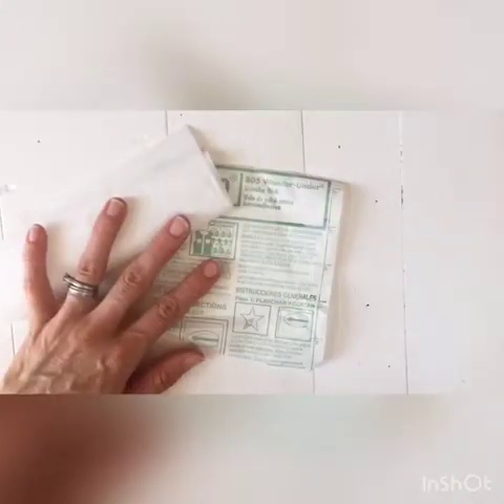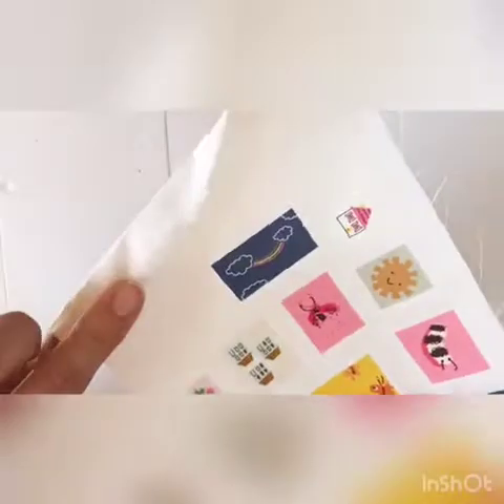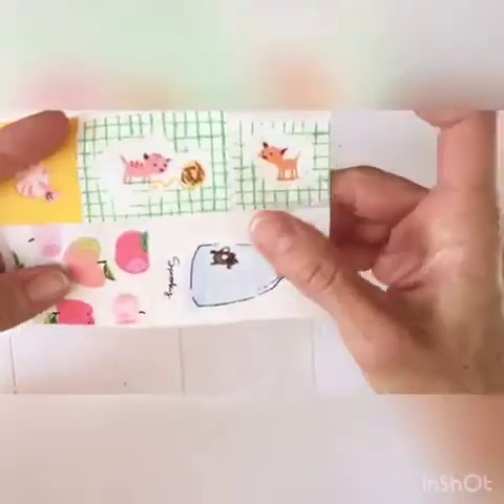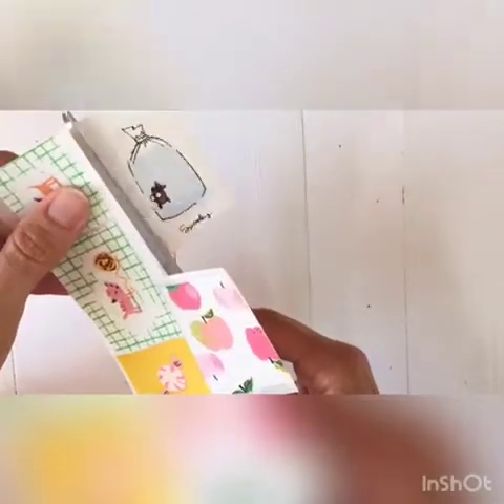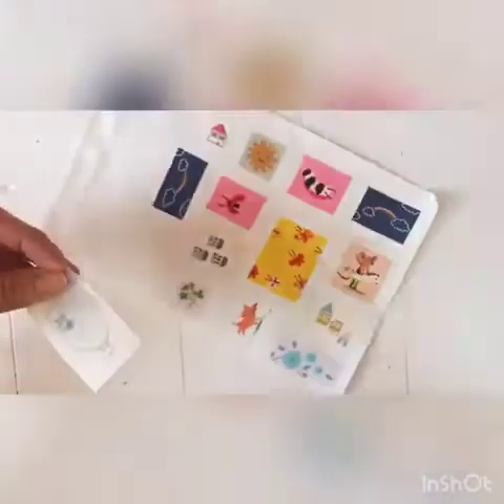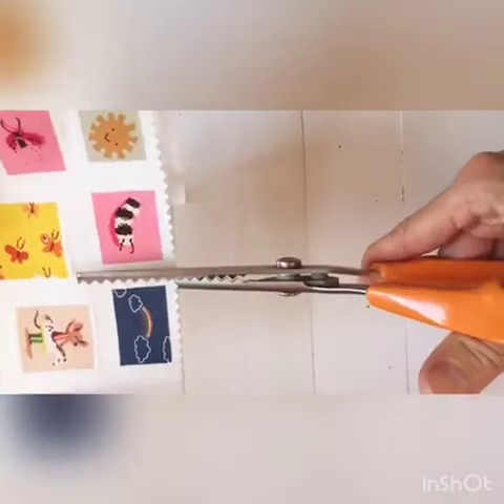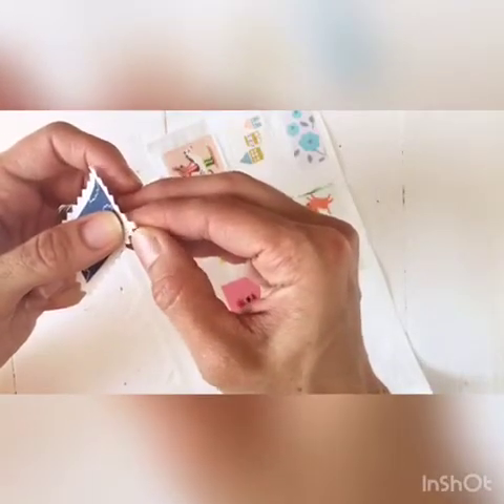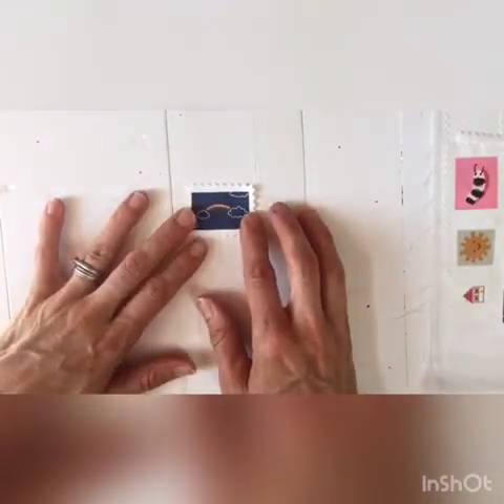Tutorial: Turn tiny scraps into adorable fabric stamps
Use your favorite small scraps that you can’t bear to toss. An easy way to add cute embellishments to any project.